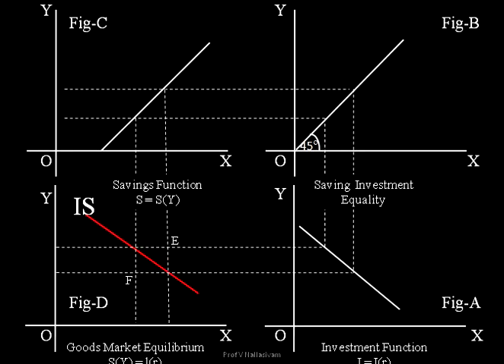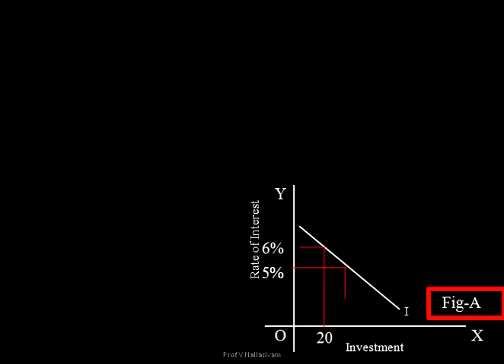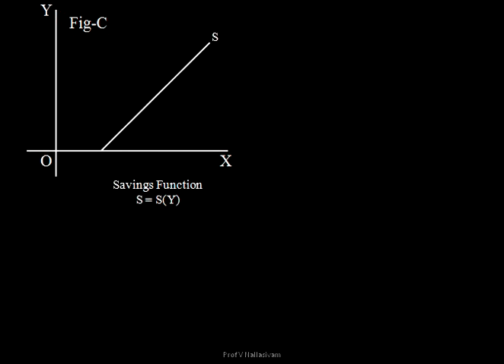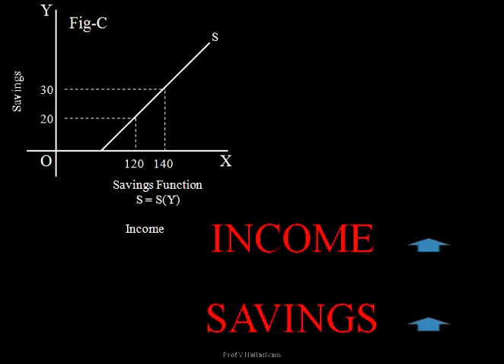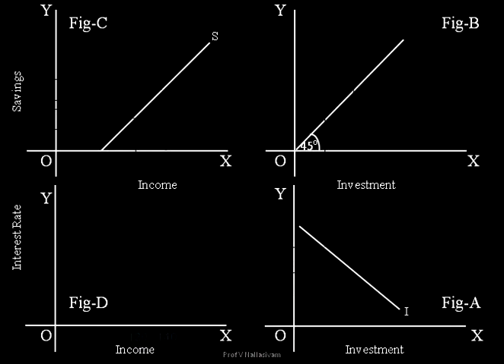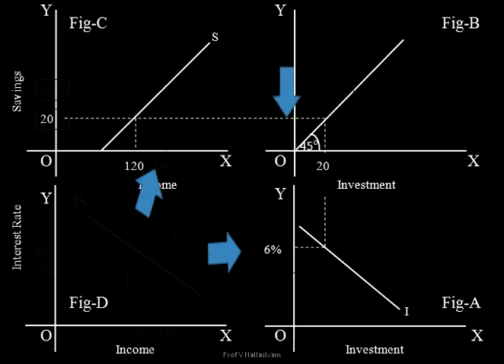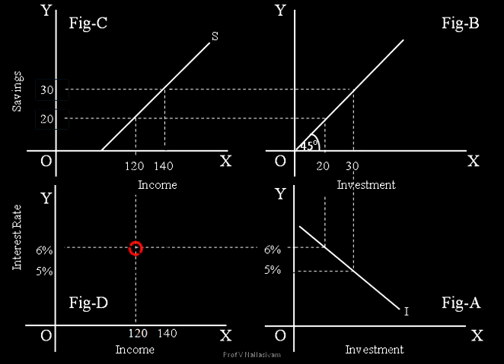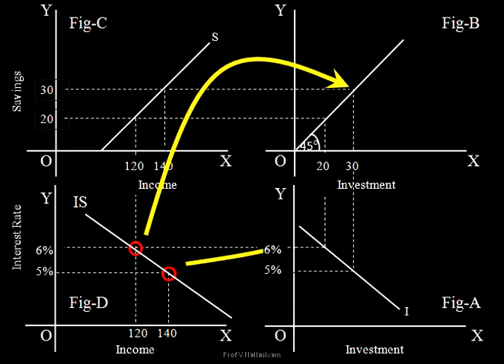IS LM Model Part 1